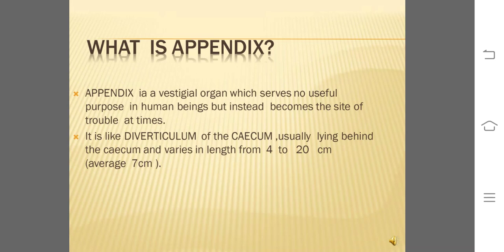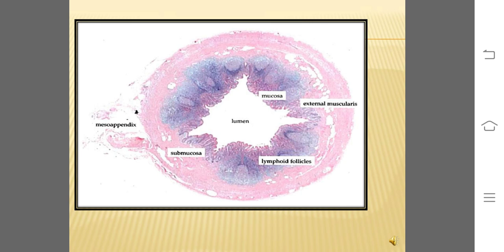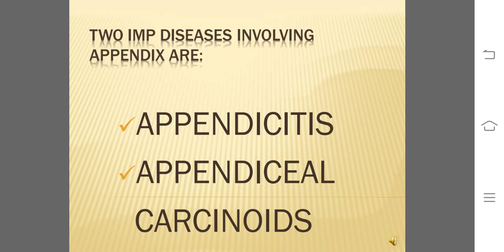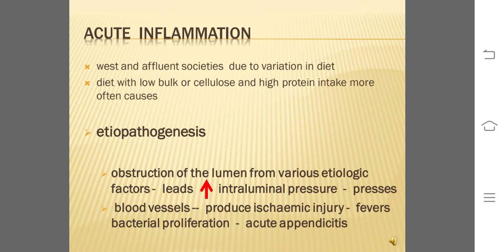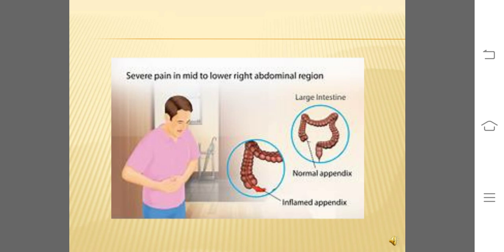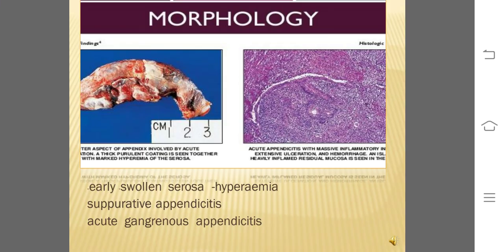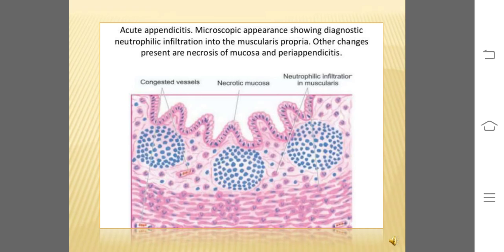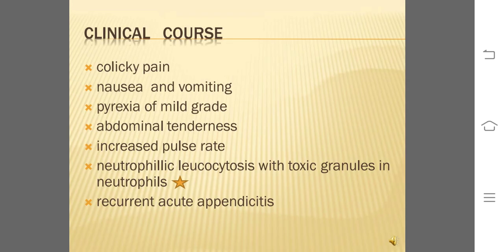Entry 21. Dipali Devadhe - Appendix and Acute appendicitis.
EVENT - SYNAPSE 2.0
TOPIC - Appendix and Acute appendicitis.

ABOUT THE EVENT:
This is an extension of the previously held competition - SYNAPSE 1.0
Unleash your within excitement as the first time collaboration between our very own research forum.

It is well said that " Teach What you Preach".
This is the basic of this contest, the participants of the contest make video on different topics with innovative and creative ideas.